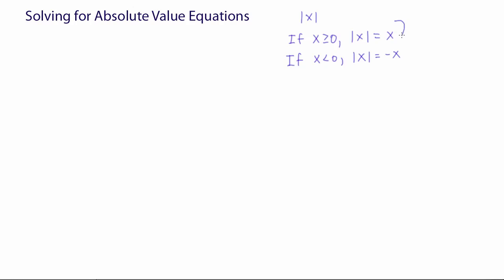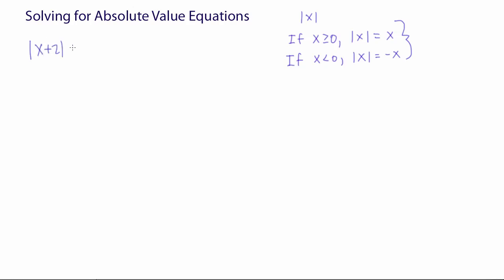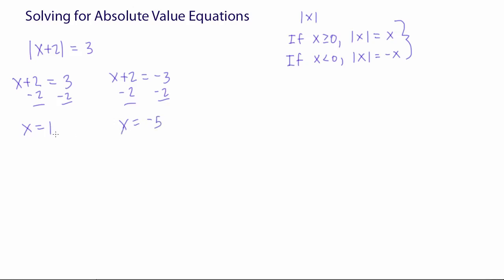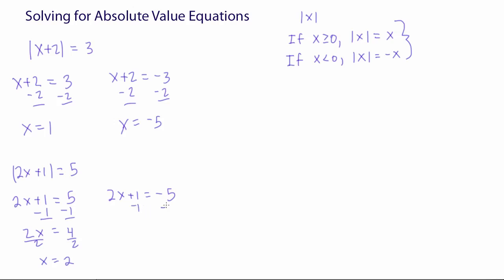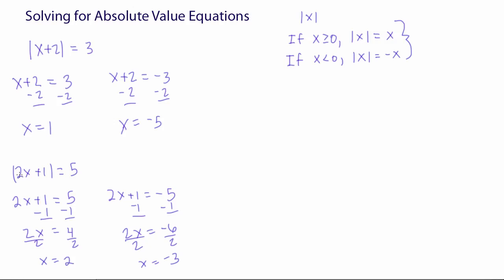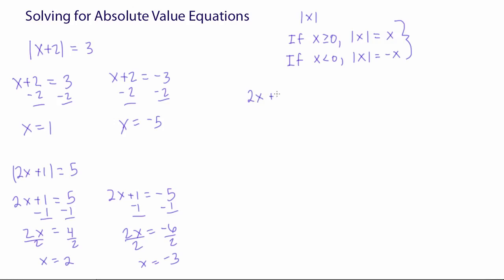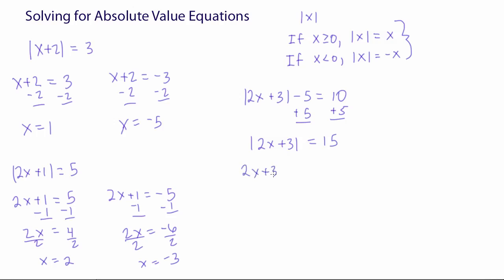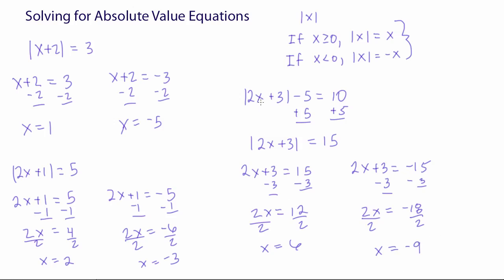Solving Absolute Value Equations